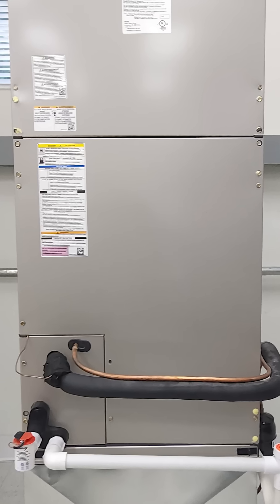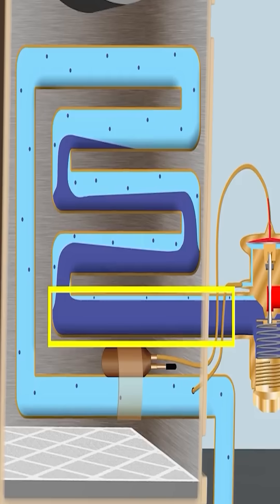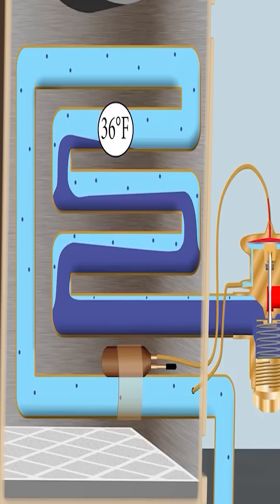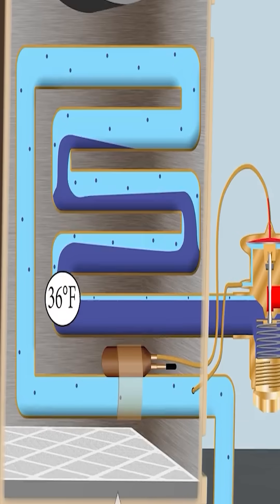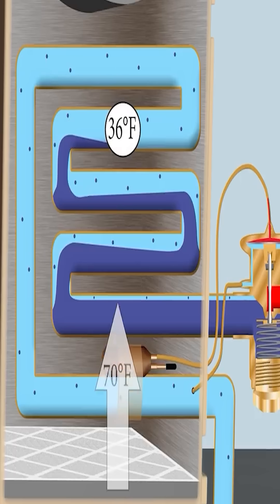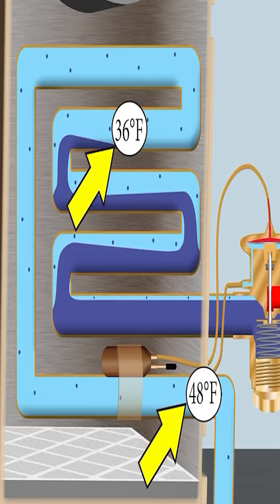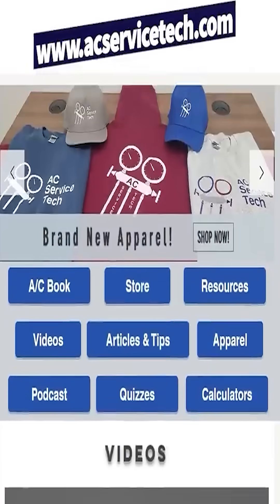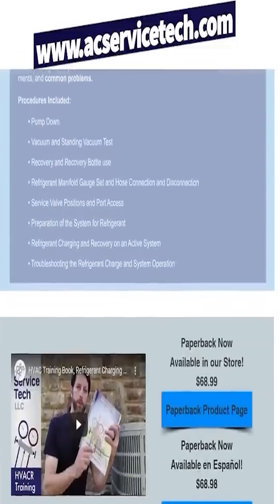What is SUPERHEAT on an Air Conditioner?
In this HVAC Training Video, I Explain what Superheat is by Looking at an Evaporator Coil, TXV Metering Device, and Refrigerant Flowing from the Metering Device through the Coil. I show the Heat Exchange from the Air to the Refrigerant! Supervision is needed by a licensed HVACR Tech while performing tasks as Experience and Apprenticeship garners Wisdom and Safety.
Our Related Articles/Videos